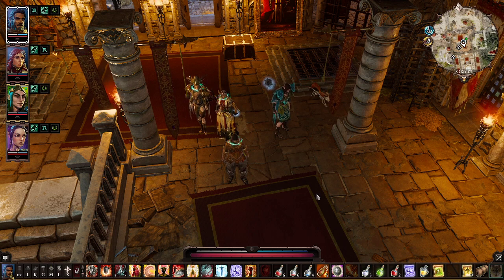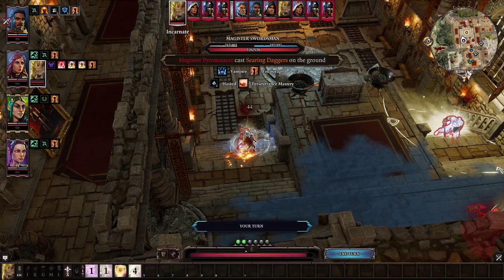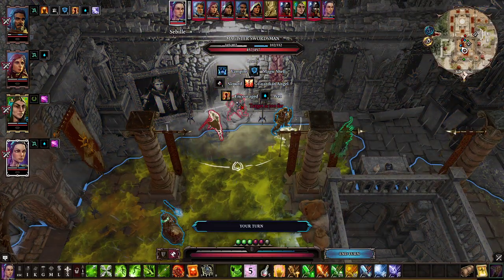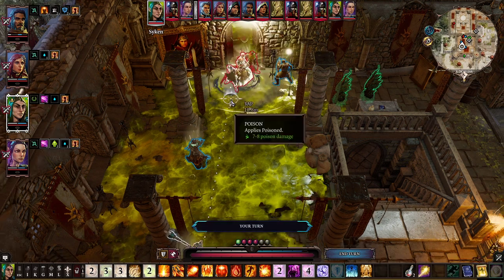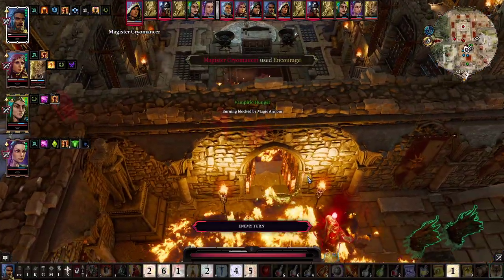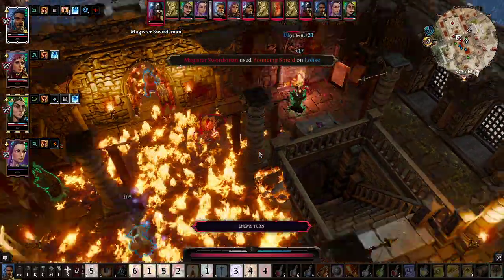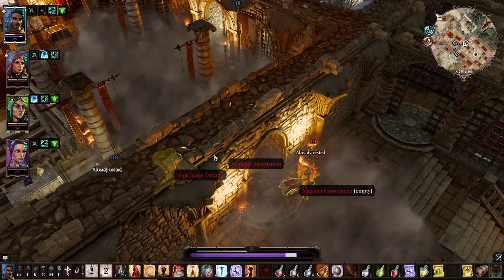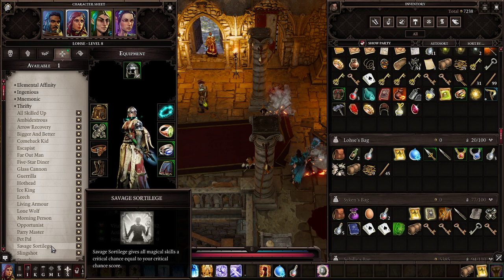(13) Divinity Original Sins2 DE Honour Mode with Hardcore scaling